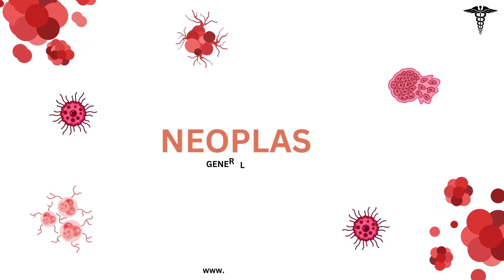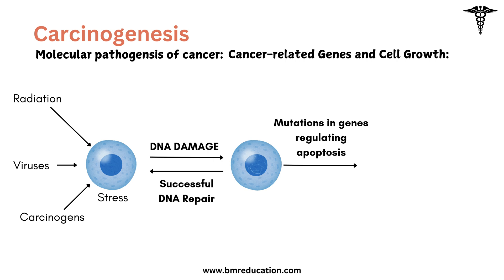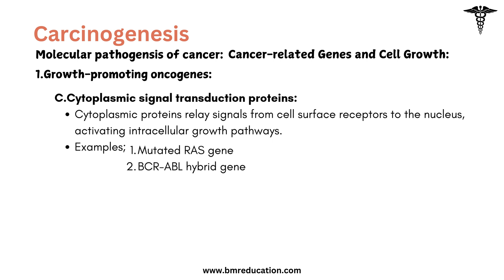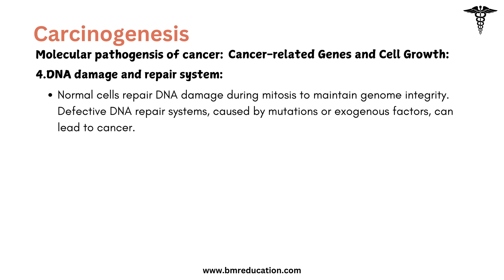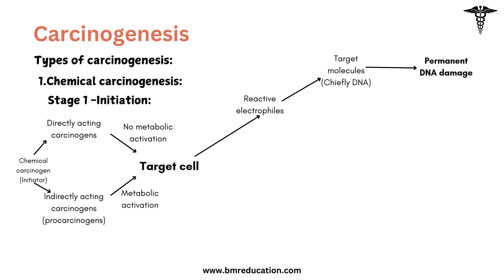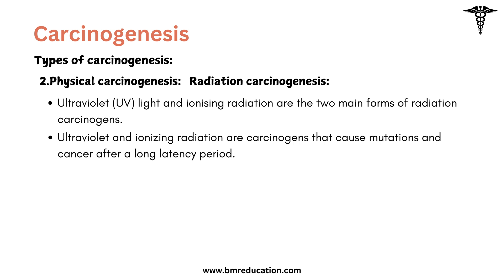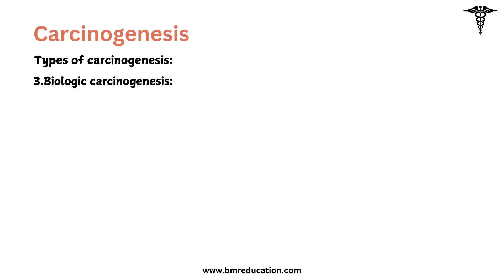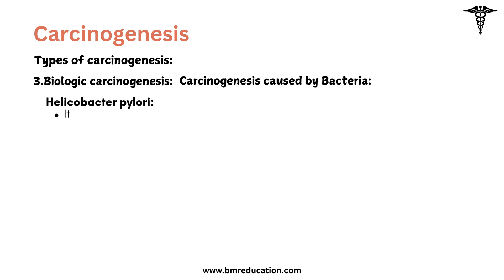Neoplasia Part 4 | Carcinogenesis | General Pathology 2025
Learn about Carcinogenesis, its etiology, pathogenesis and types of carcinogenesis in this General Pathology 2025 series! In this video, we cover:

✅ What is carcinognesis?
✅ Etiology and pathogenesis
✅ Types of Carcinogenesis - Viral, Parasitic and Bacterial

For Notes, Question bank and other features for this topic

OUR  SERVICES